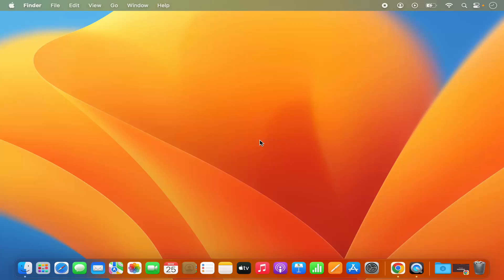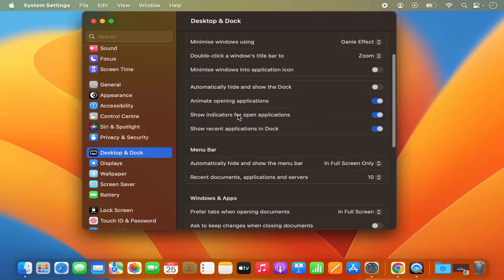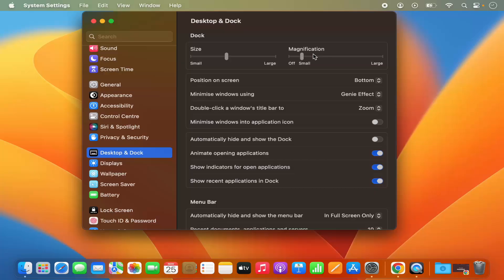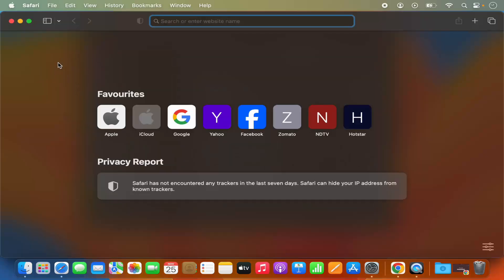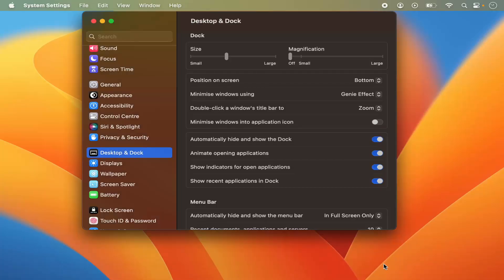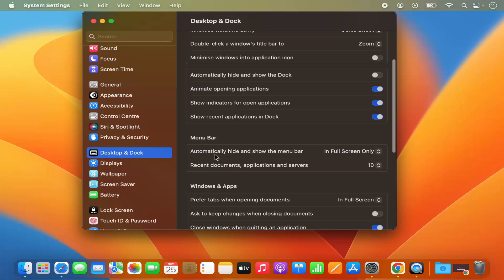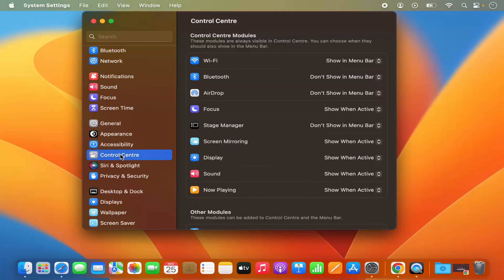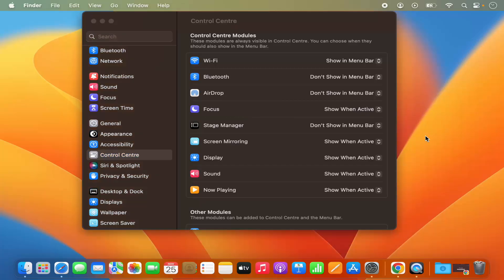How To Adjust Dock and Menu Bar Settings In MacBook / Mac / MacOS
Title: How To Adjust Dock and Menu Bar Settings In MacBook / Mac | Tailor Your Desktop Experience

Description:
Customizing the Dock and Menu Bar on your MacBook allows you to create a desktop environment that aligns perfectly with your preferences and workflow. In this detailed tutorial, we'll guide you through the steps to adjust Dock and Menu Bar settings, offering a personalized touch to your daily computing experience.

### Key Steps Covered in This Tutorial:
1. **Access System Preferences:**
   - Click on the Apple logo in the top-left corner of your screen.
   - Select "System Preferences."

2. **Navigate to "Dock & Menu Bar":**
   - In System Preferences, choose "Dock & Menu Bar."

3. **Customize Dock Settings:**
   - Explore the Dock settings, adjusting parameters such as size, magnification, position, and more.

4. **Add or Remove Dock Items:**
   - Easily add or remove applications and folders from the Dock for quick access to your most-used items.

5. **Enable or Disable Auto-Hide:**
   - Optimize your screen space by enabling or disabling the auto-hide feature for the Dock.

6. **Menu Bar Settings:**
   - Customize the Menu Bar by rearranging icons, showing battery percentage, and adjusting other settings.

7. **Optimize Menu Bar Icons:**
   - Organize and prioritize Menu Bar icons by dragging and dropping them into your preferred order.

8. **Access Accessibility Options:**
   - Explore accessibility options for both the Dock and Menu Bar to enhance usability.

### Benefits of Adjusting Dock and Menu Bar Settings:
- **Optimized Workflow:** Tailor the Dock and Menu Bar to streamline your workflow, placing frequently used items at your fingertips.

- **Personalization:** Add a personal touch to your MacBook by arranging and customizing the Dock and Menu Bar to suit your style.

- **Efficiency:** By optimizing the Dock and Menu Bar settings, you can enhance efficiency and productivity in your day-to-day tasks.

Follow along with this tutorial to master the art of customizing the Dock and Menu Bar on your MacBook, creating a desktop environment that caters to your unique preferences.